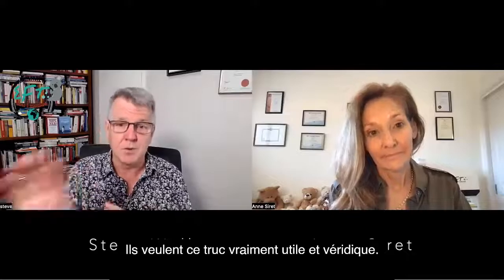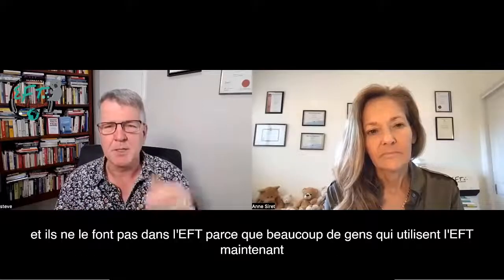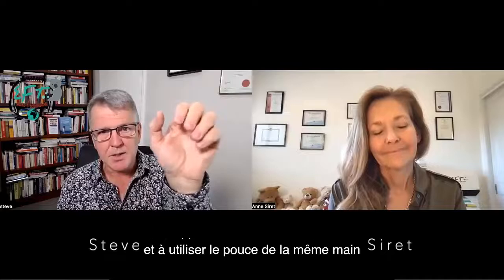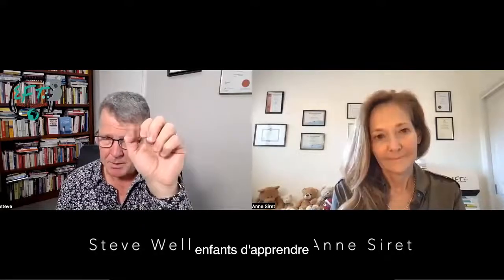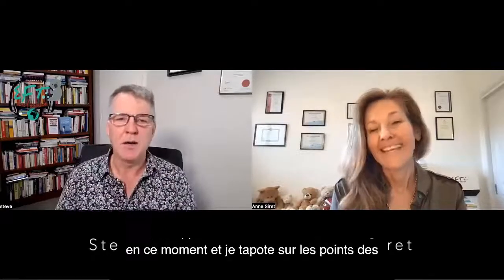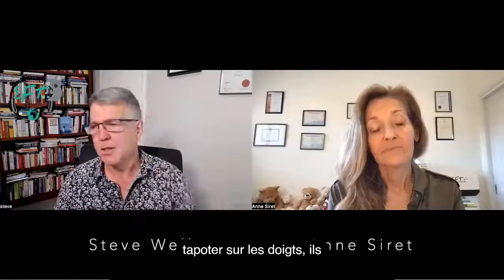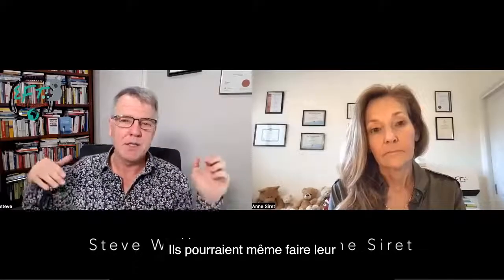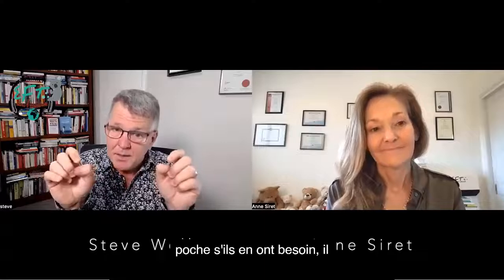Teaser - Steve Wells - 4ème de l'EFT dans l'Éducation (2022)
(In English below)
Une courte vidéo teaser de la présentation de Steve Wells sur l'EFT dans le monde de l'éducation pour le 4e Sommet sur l'EFT dans l'éducation du 19 au 25 septembre 2022. Inscrivez-vous gratuitement ici :

A short teaser video of Steve Wells' presentation on EFT in the World of Education for the 4th Summit on EFT in Education on 19-25 September 2022. Sign up for free here: